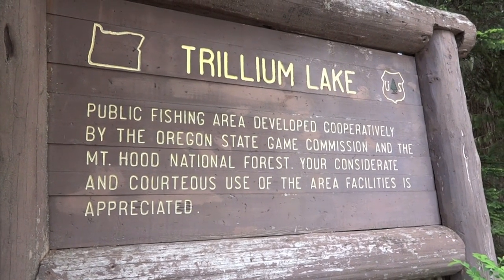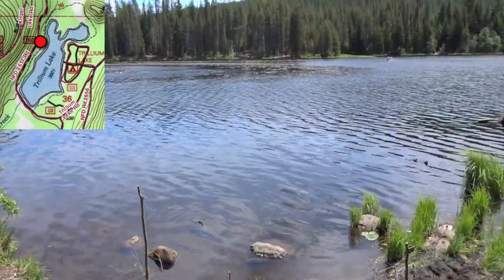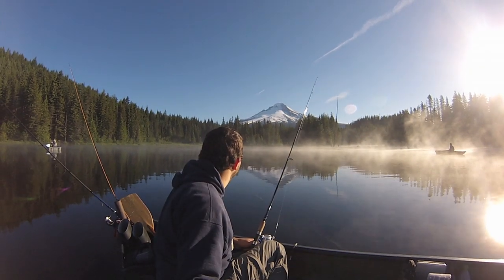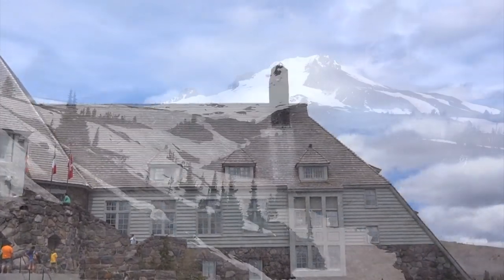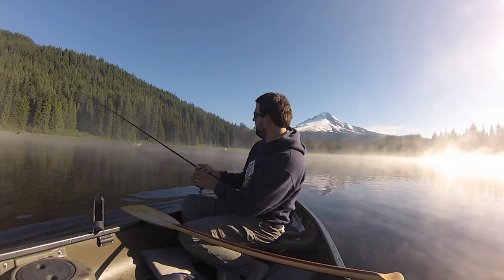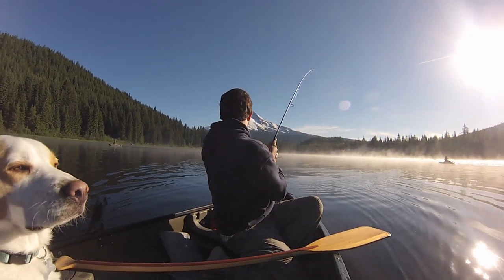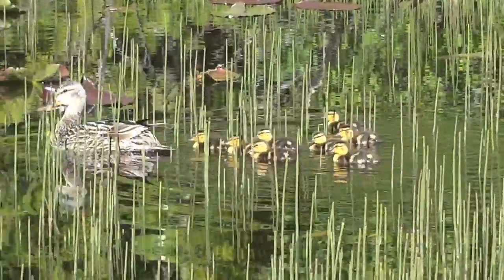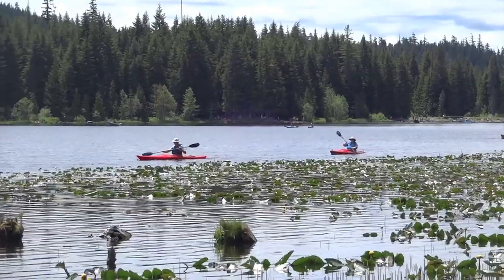Fishing Trillium Lake "Fishing Oregon Lakes- Episode 2'- Detailed Lake Review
Your Guide for Fishing Oregon's Trillium Lake.  This video is a detailed review on Trillium Lake and how to fish this lake within specific conditions.  It also gives you a good idea what Trillium looks like durning a beautiful sunrise.

We review how to catch rainbow trout at Trillium Lake using 3 different methods. Still Fishing, Anchor Fishing, Trolling, and Casting Spoons.  Also was able to get some great filming of bald eagles and Trillium river otters.   Hope you enjoy this lake review.

As always feedback is always appreciated.